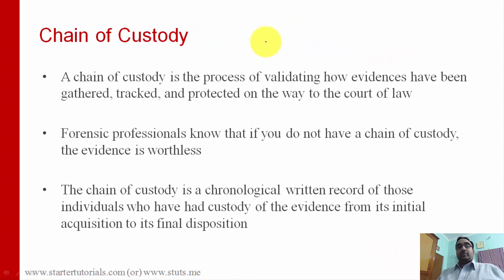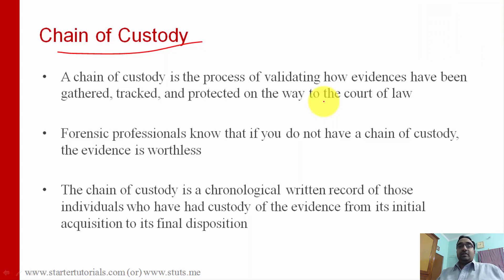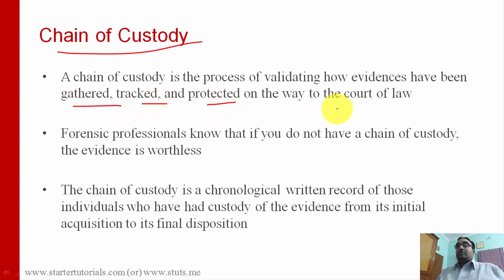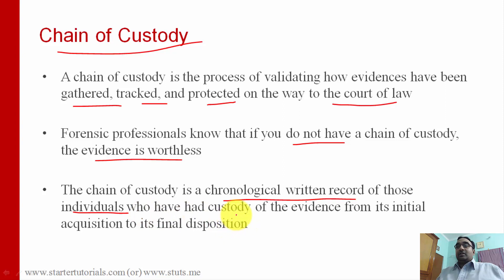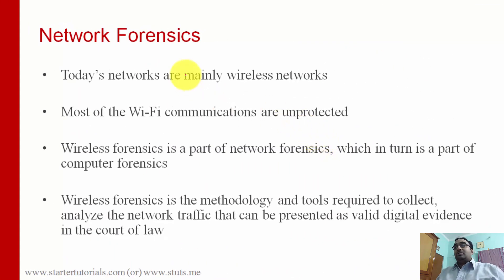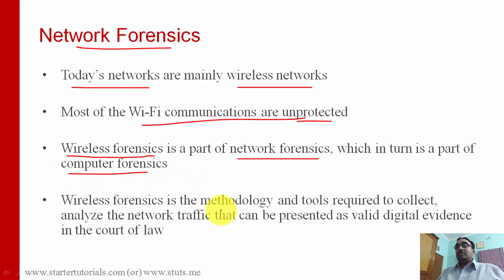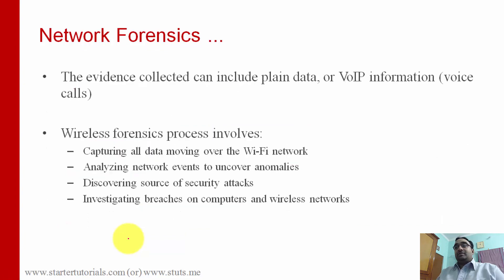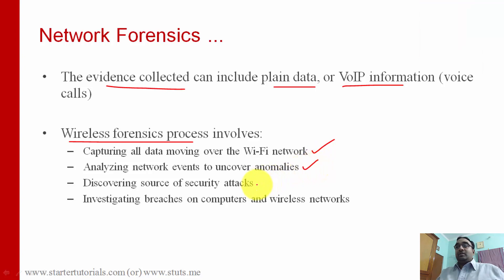Cyber Security Lecture 6.6 - Chain of Custody and Network Forensics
In this cyber security lecture, you will learn about the following:
- What is chain of custody
- Importance of chain of custody in forensics investigation
- What is network forensics
- What is wireless forensics

*Social Links*